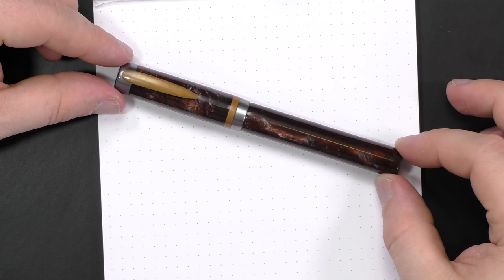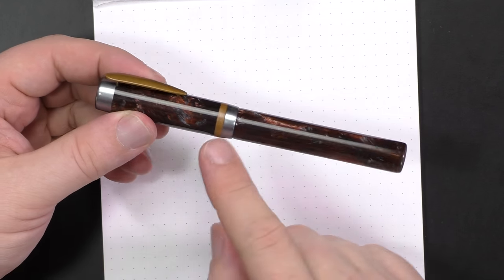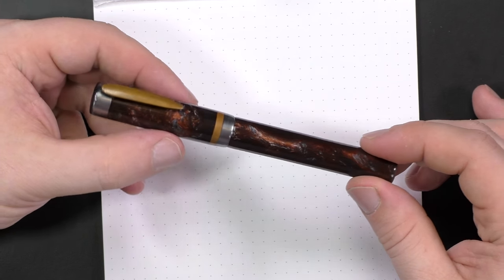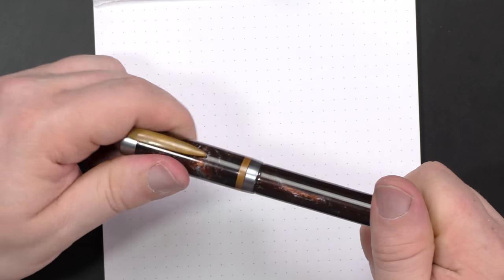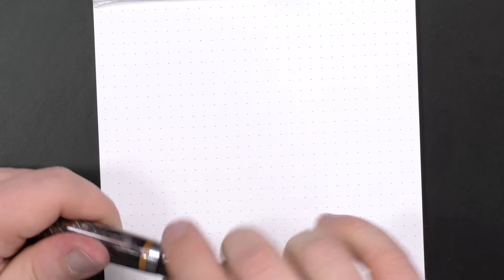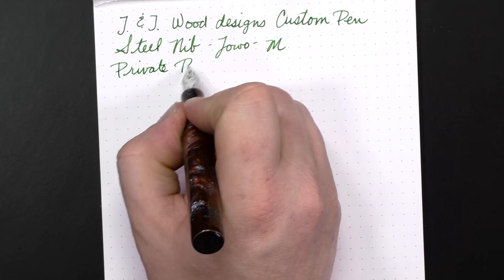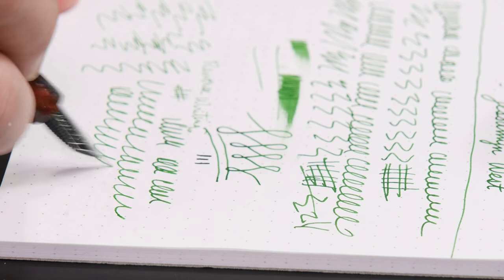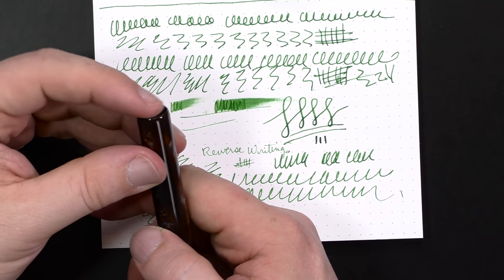J&J Wood Designs Custom Pen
1:30 - Pen Design Overview
8:45 - Comparisons
9:05 - Measurements
10:25 - Writing Sample
11:55 - Writing Review
15:15 - Price, Value, and Wrap-up